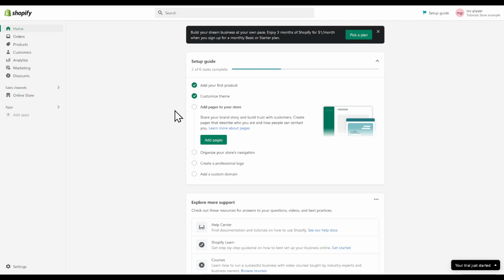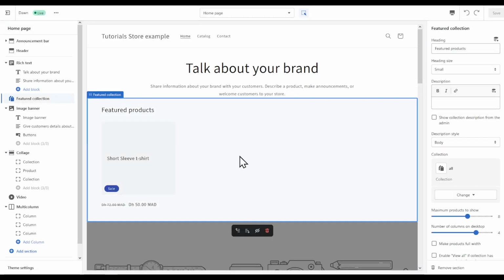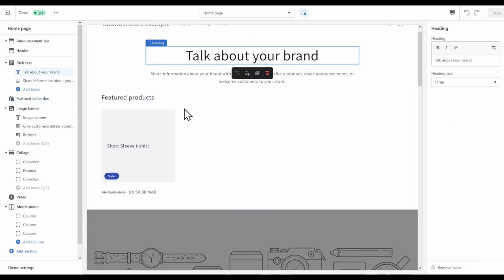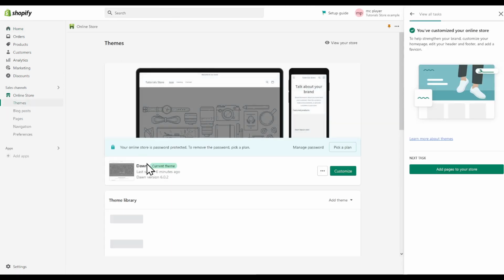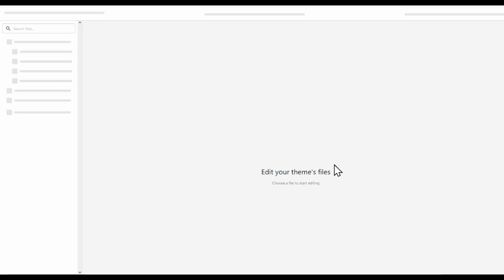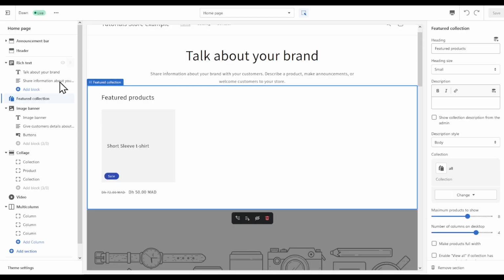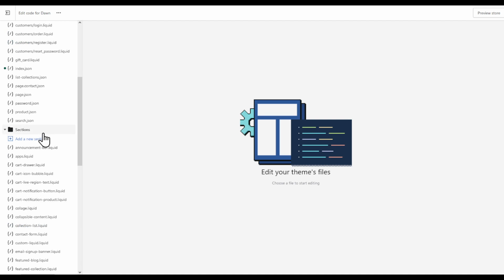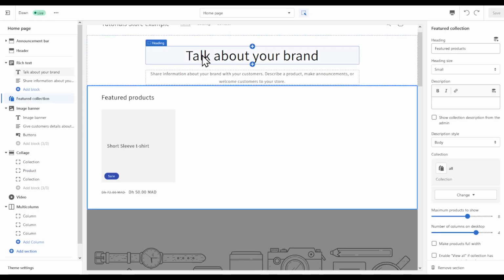How To Edit Code On Shopify Tutorial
Today I show how to edit code on shopify tutorial,shopify html editing,shopify coding tutorial,shopify code editing,shopify tutorial